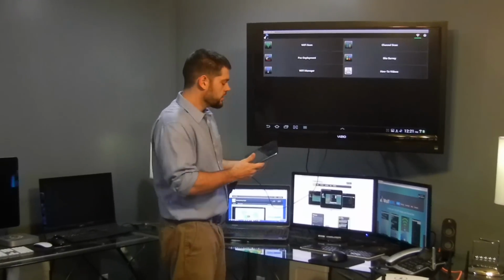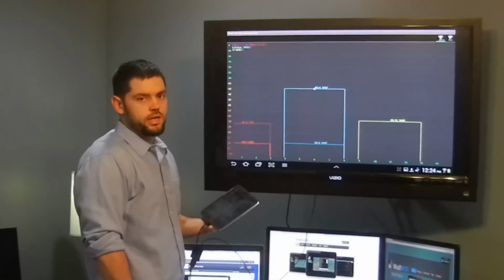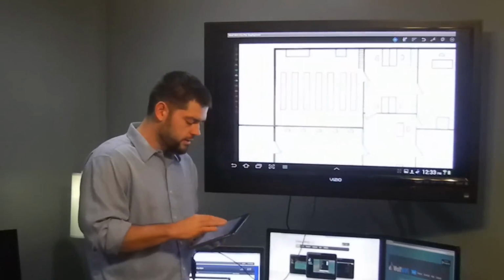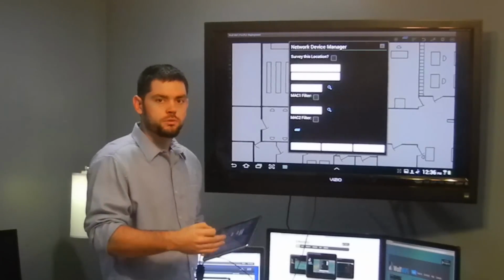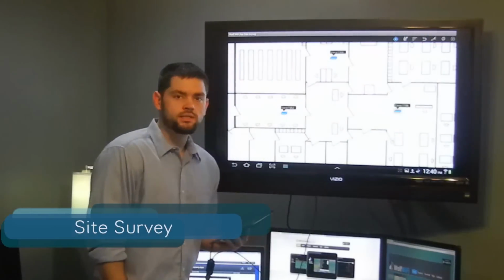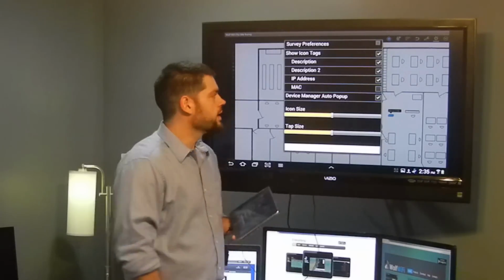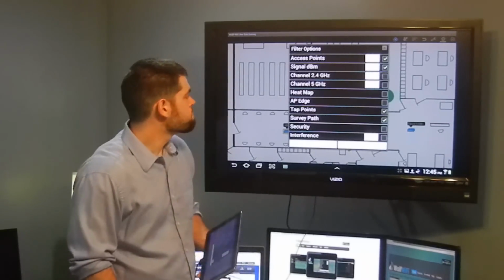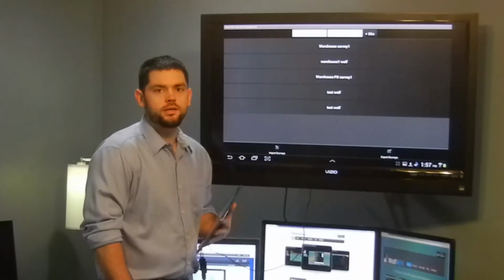Overview: Wolf WiFi Pro 2.0 Android App Overview Video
Wolf WiFi Pro is an enterprise class accurate wireless toolkit for wireless professionals. Wolf WiFi Pro goes far beyond just searching for WiFi networks, now you can perform full site surveys, import your own floor plans, and create heat maps, channel maps, AP edge views and more. Use filters to identify Open, WEP, Ad Hoc and secure networks. Monitor active 802.11 a/b/g/n channels to identify congestion. Device WiFi management. Network icon library allows you to place icons on your floor plan to identify location of network equipment.